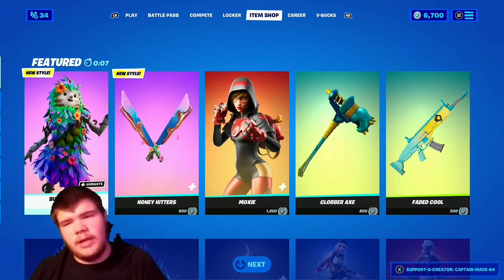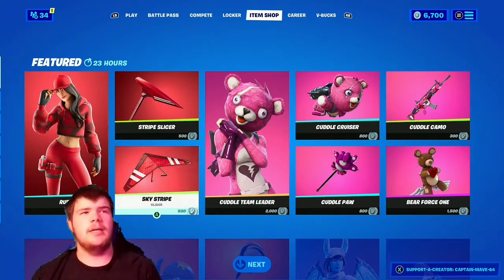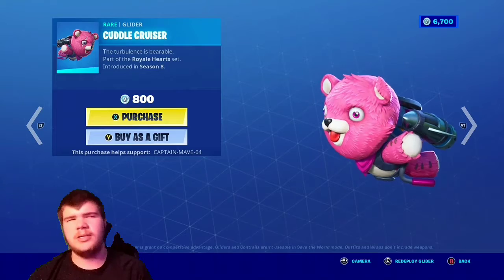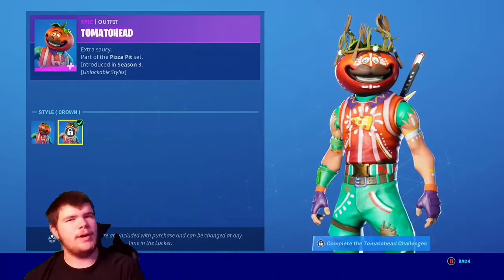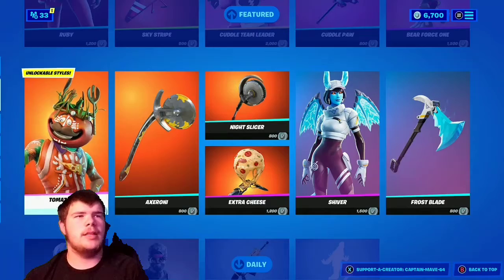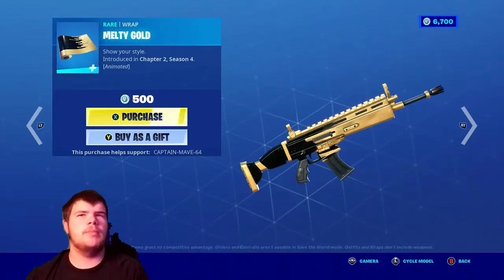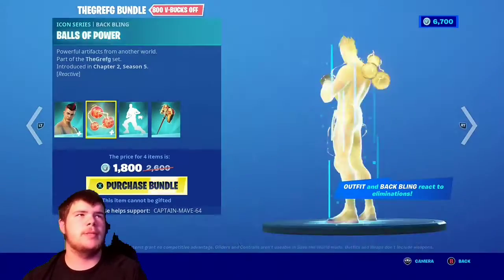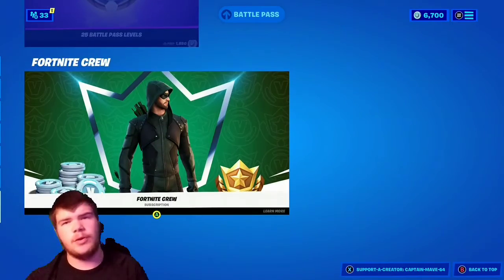!!! RUBY SET IS BACK 😤 !!! Fortnite Item Shop January 20 2021